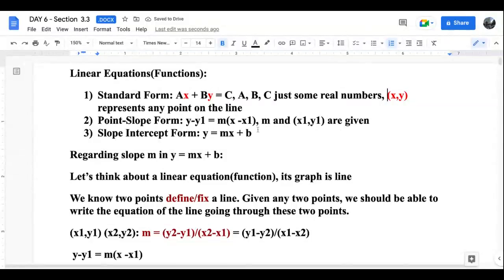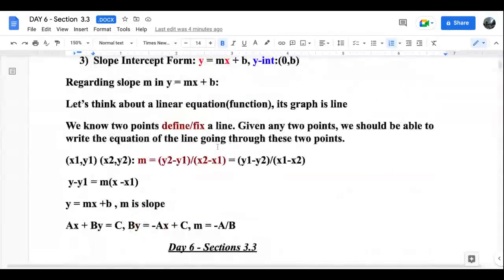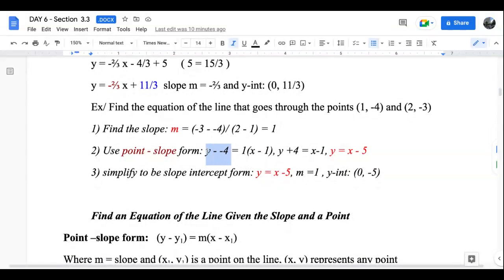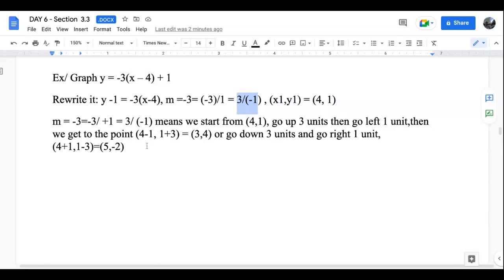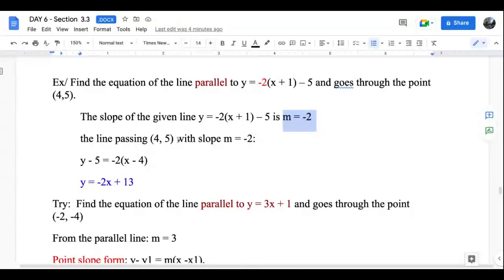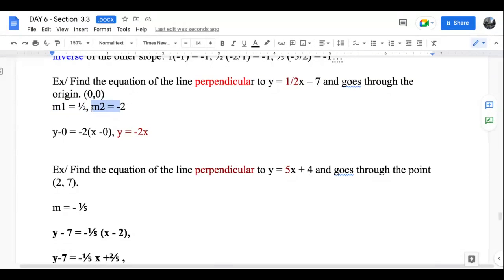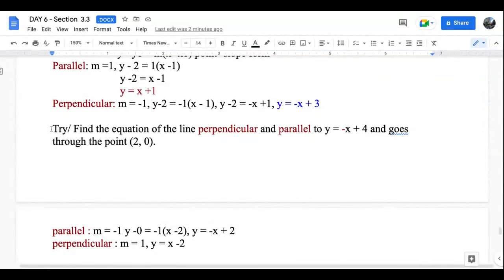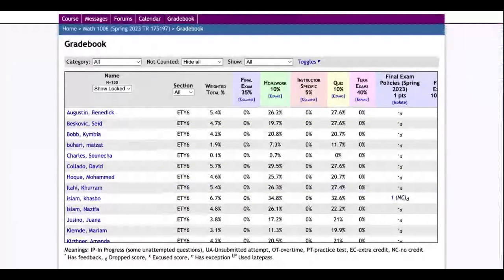College Algebra - 6